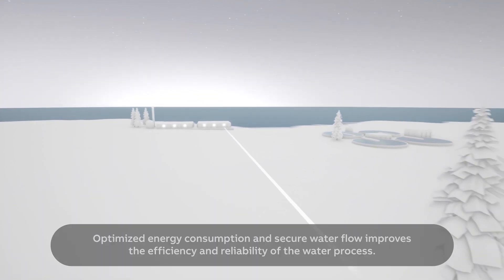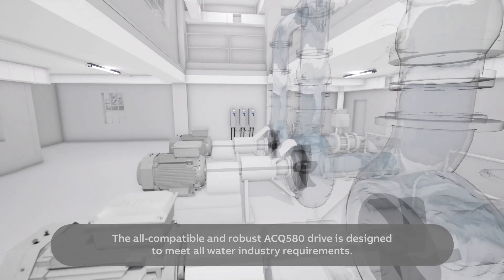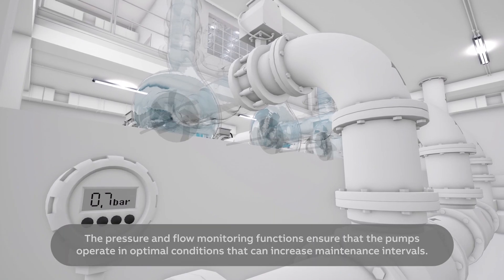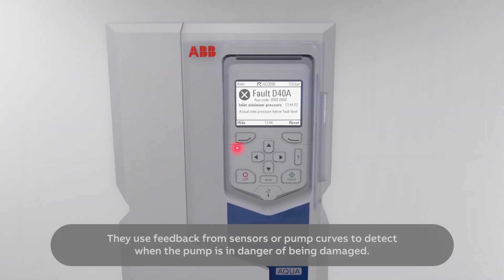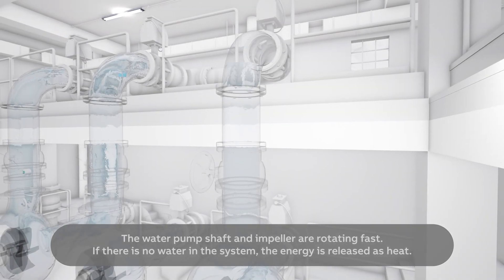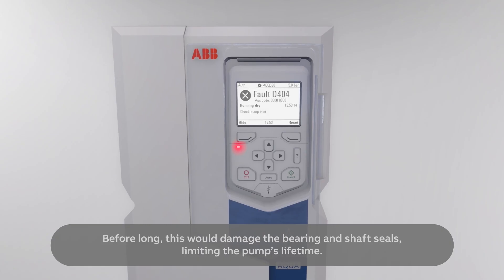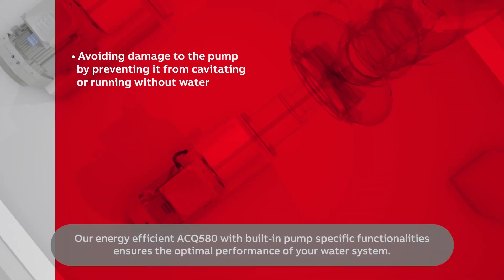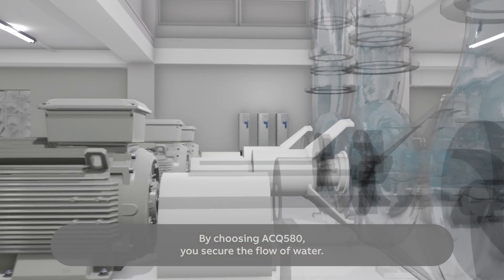ACQ580 drives for water and wastewater: Pressure and flow monitoring and dry pump protection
The drive protects the pumping system from a low and / or high pressure and flow, as well as prevents the pump from running dry.